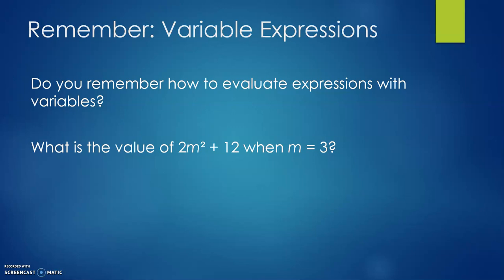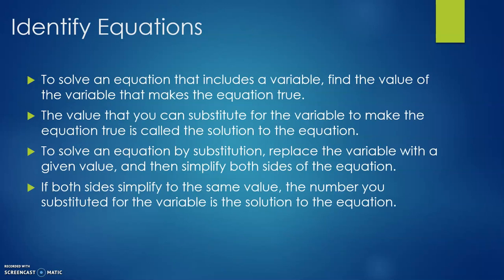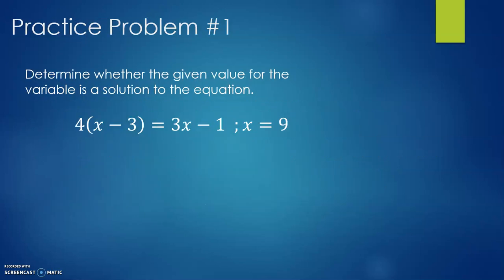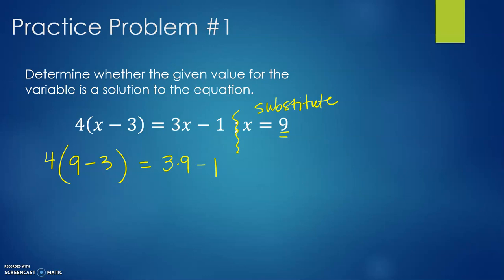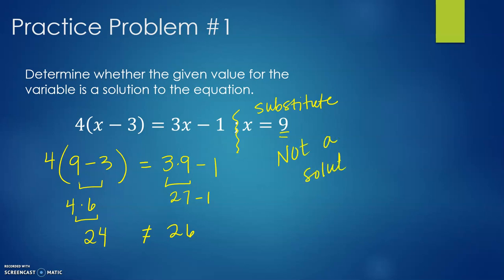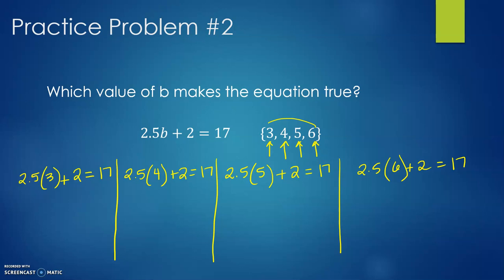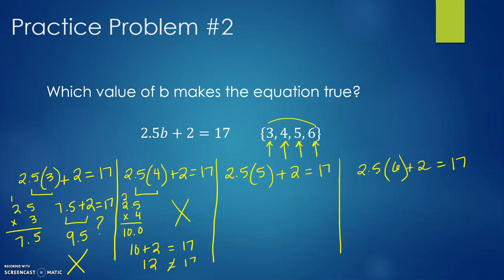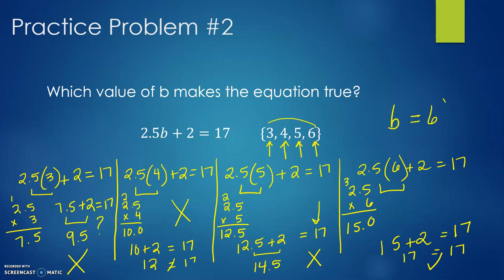5 04 Solve Equations by Substitution